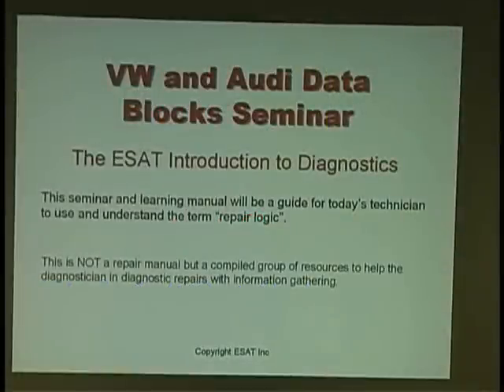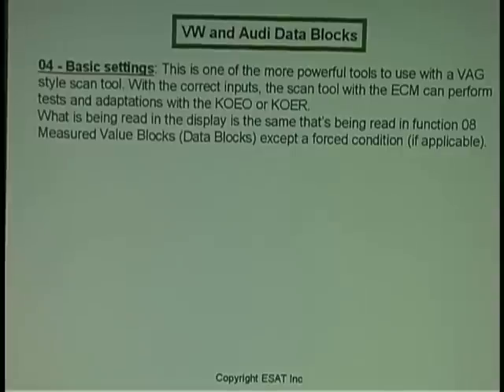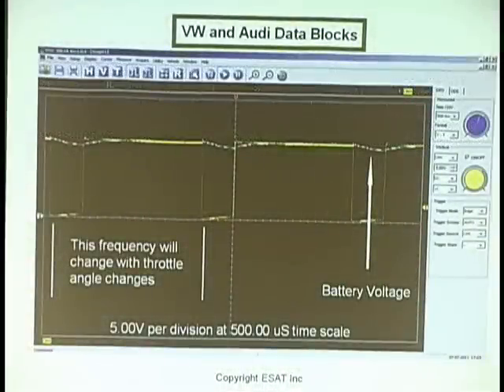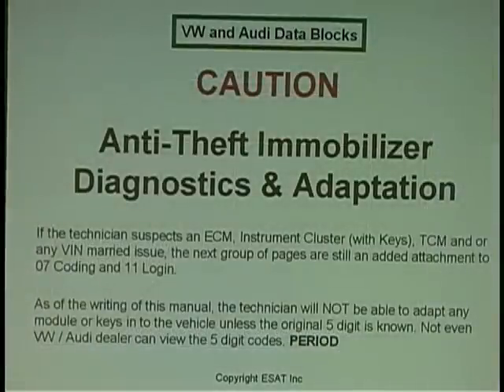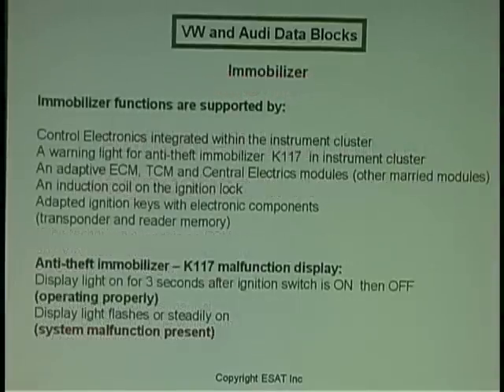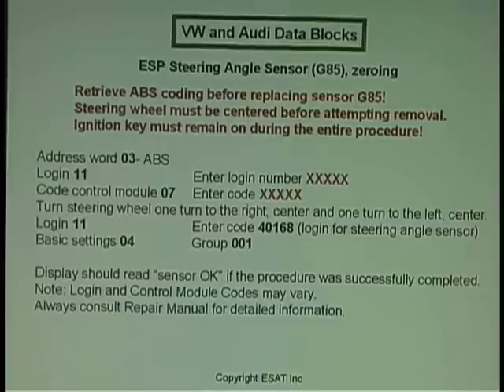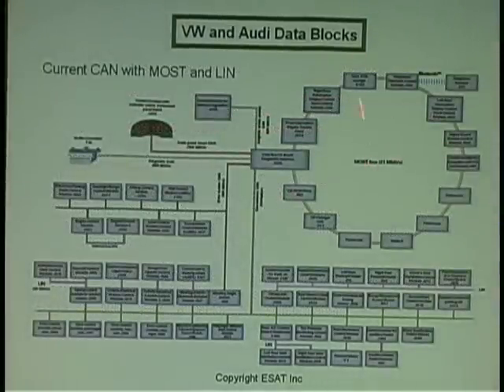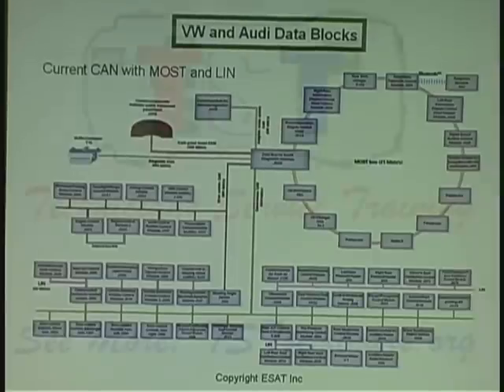VW Audi Datablocks & CAN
Augie Ferron presents how to diagnose VW and Audi using any scan tool (though there is special emphasis on the vag com.)  Learn how to speak VAGanese and diagnose VW and Audis the easy way.